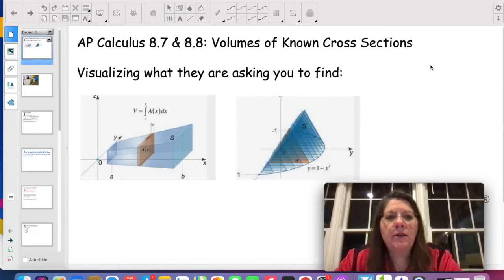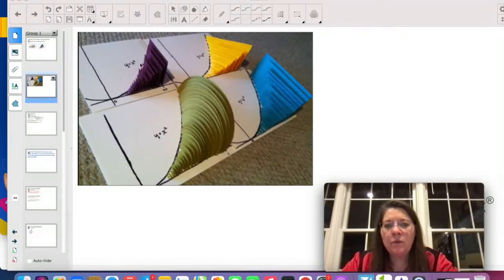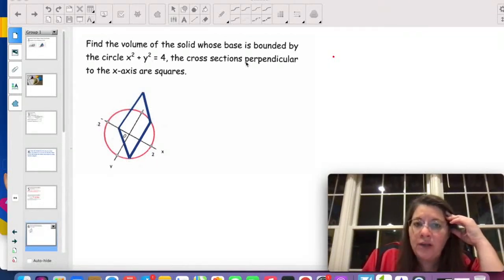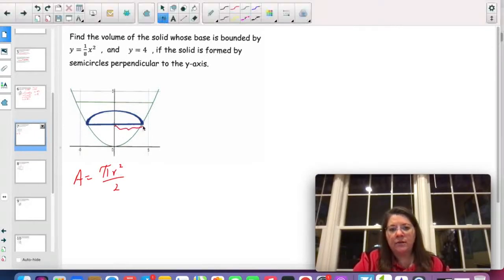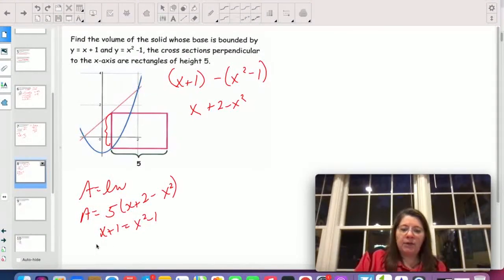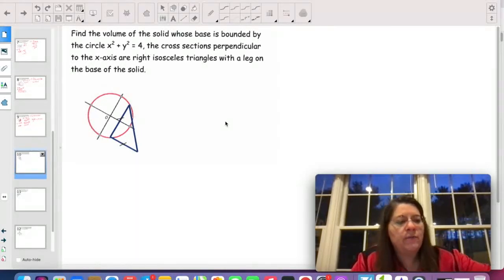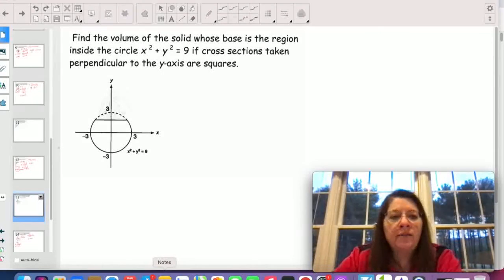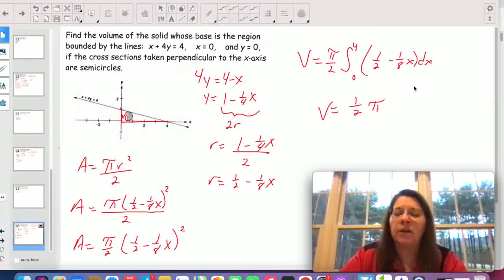AP Calculus 8.7 & 8.8: Volume of Known Cross Sections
Finding the volume of known cross sections. How to draw, set up and solve known cross section involving squares, rectangles, semi-circles, and triangles. Setting up cross sections perpendicular to the x or y axes.